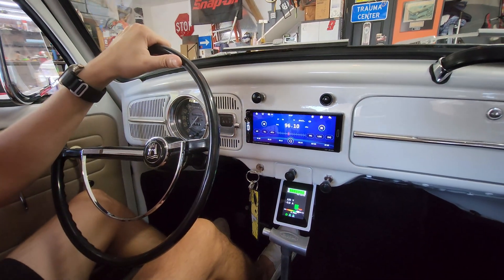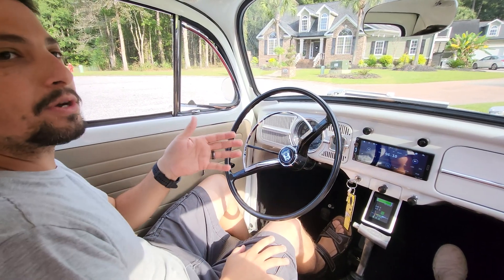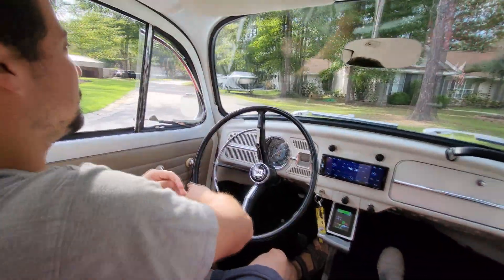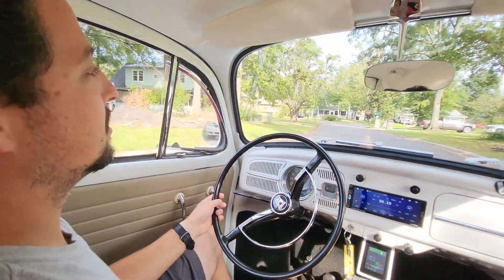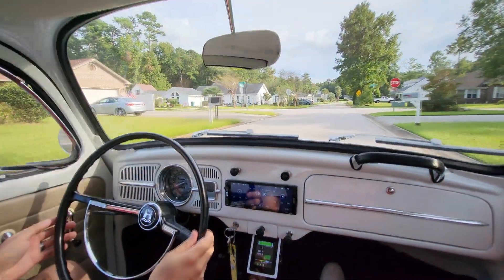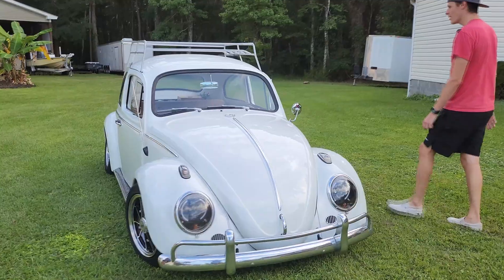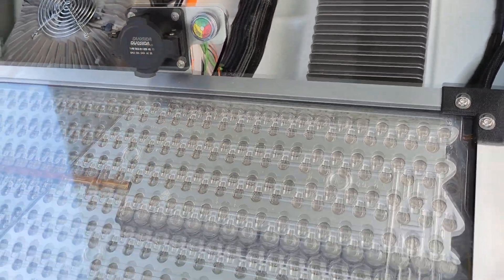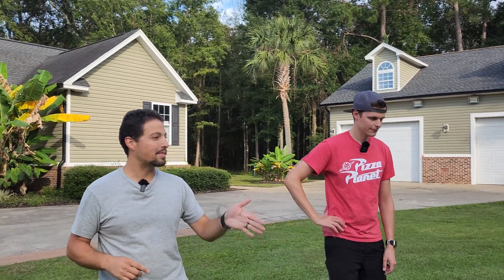1963 Volkswagen Beetle EV Conversion | A Sneak Peak At Revamped EV's Classic Electric Conversion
In this episode we take a sneak peak at Revamped EV's latest EV conversion. This 63' Volkswagen Beetle has been converted to an EV with a NetGain HyPer 9 electric motor and some Tesla Model S/X Modules.

Model Y Road Trip | Myrtle Beach To Gate City, VA | EV Beetle Part Pickup Trip | Valley Autowerks

REVAMPED EV's Electric Go-Kart At The Track | We Take An Electric & Gas Go-Kart out to CMP For Fun